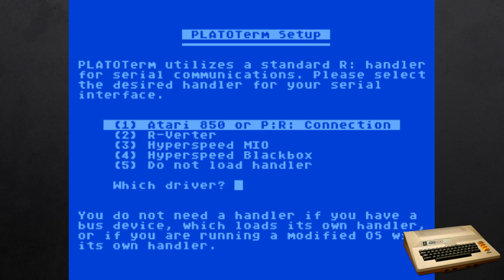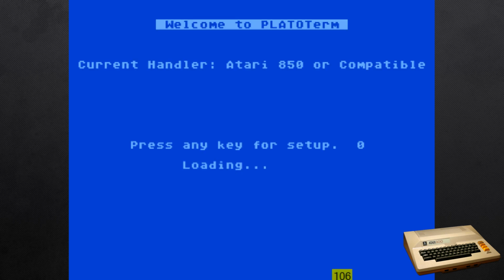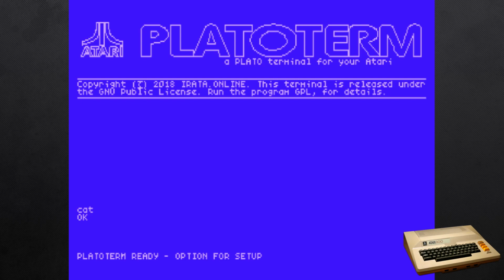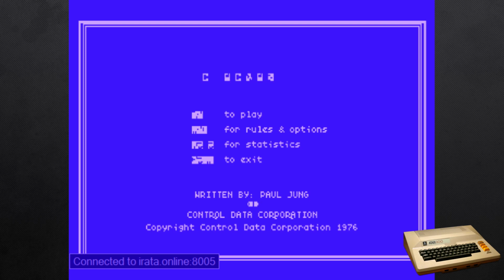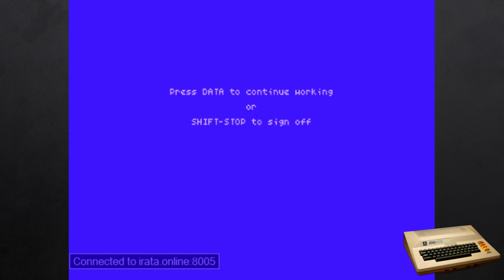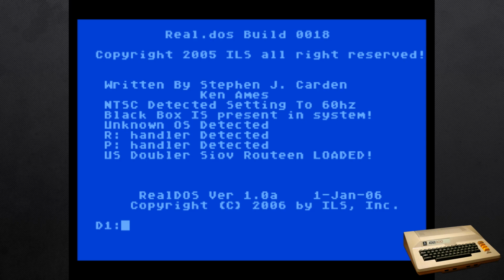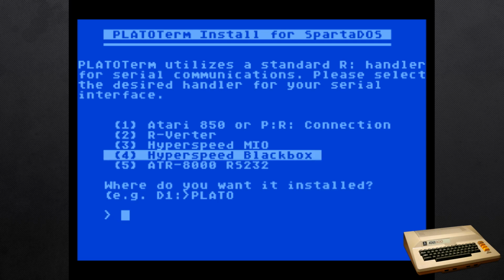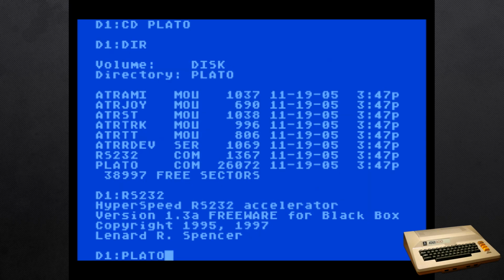PLATOTerm for Atari WIP 2018-08-16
This is a status report for the current state of the Atari 8-bit version of PLATOTerm. Still a lot left to be done, but it is already starting to be usable. I also show the R: handler setup at boot, as well as the SpartaDOS hard disk installer.